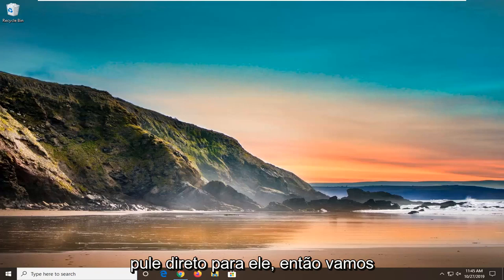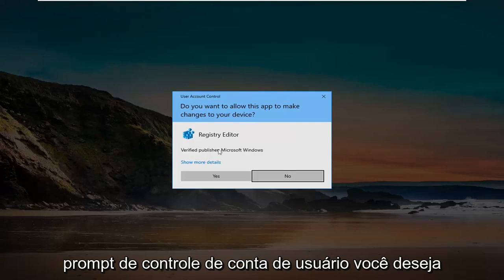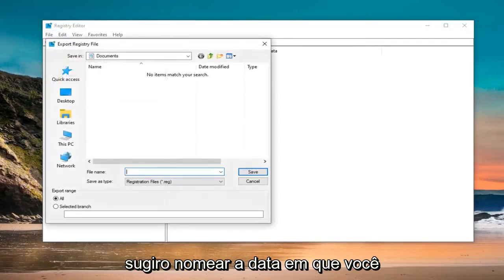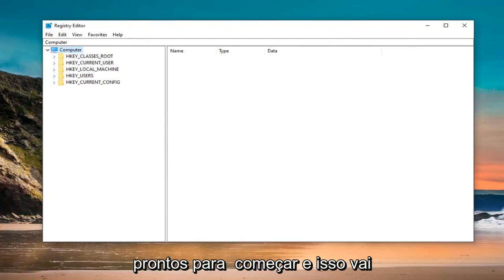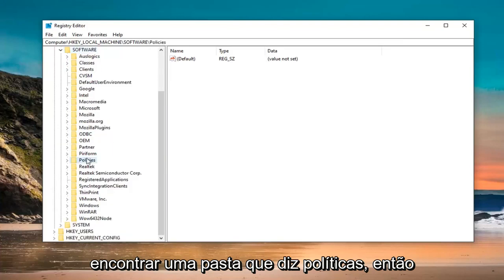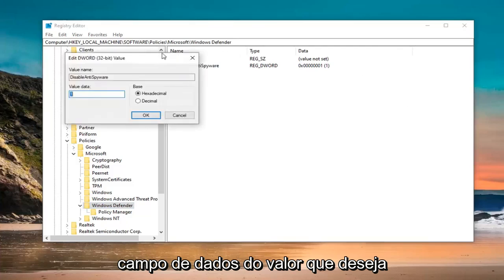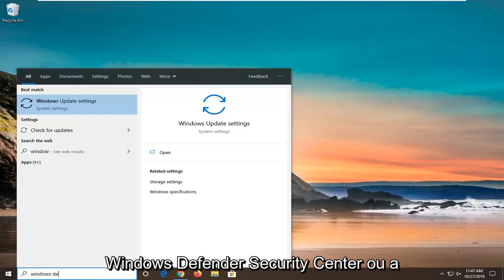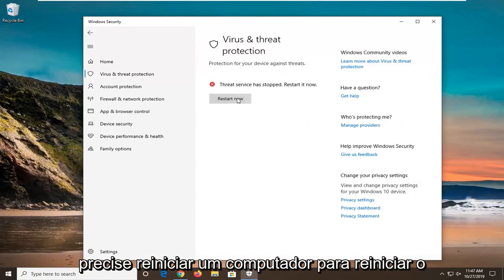Windows Defender parou de funcionar no Windows 10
O serviço de ameaças do Microsoft defender parou CORREÇÃO [Tutorial]

Às vezes, ao tentar executar o Windows Defender, você pode ver esta mensagem O serviço de ameaças foi interrompido, reinicie-o agora. Se você clicar no botão Reiniciar agora, o Serviço iniciar e a mensagem desaparecer, muito bem! Mas se isso não acontecer e você vir uma mensagem Erro inesperado, Desculpe, encontramos um problema exibido, então aqui está o que você pode tentar corrigir o problema no seu Windows 10.

O serviço Proteção Avançada contra Ameaças do Windows Defender ajuda a proteger contra ameaças avançadas monitorando e relatando eventos de segurança que ocorrem no computador. Você precisa garantir que este e outros Serviços necessários sejam definidos com seus valores padrão e iniciados.

Se o seu Microsoft Windows Defender não estiver funcionando com um ponto de exclamação amarelo na bandeja e a Central de Segurança do Windows Defender disser "O serviço de ameaça foi interrompido", veja como fazê-lo funcionar novamente e a causa mais provável de sua interrupção.